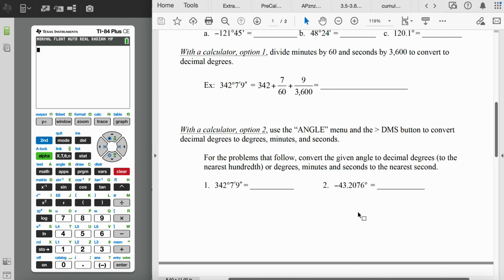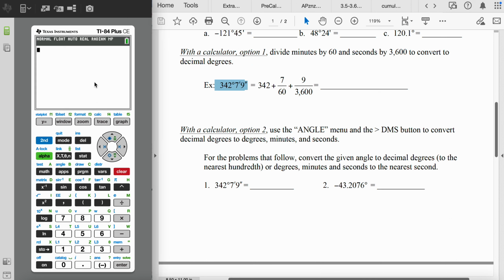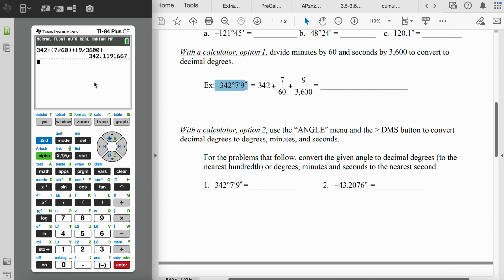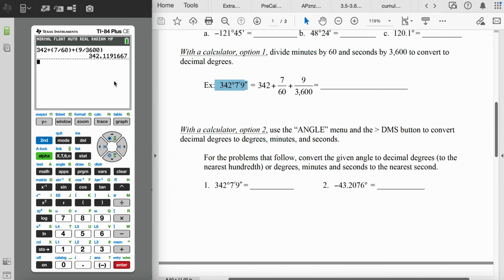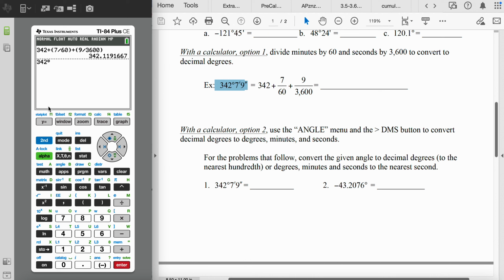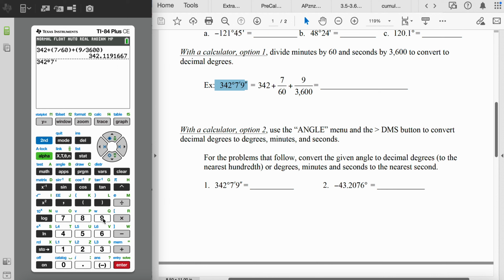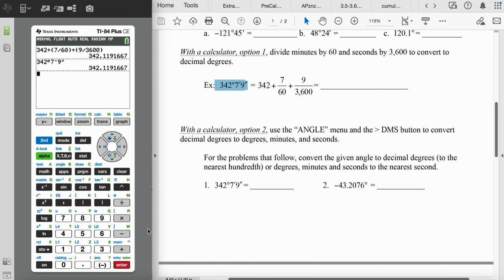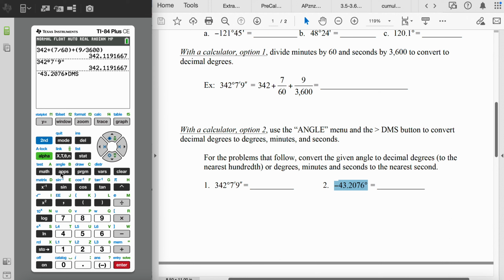Convert from DD to DMS using a Calculator